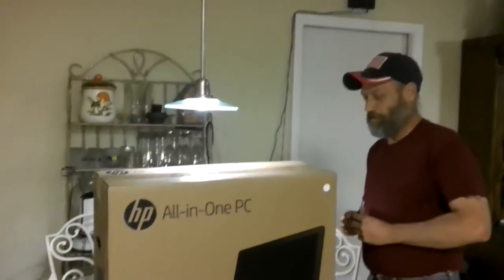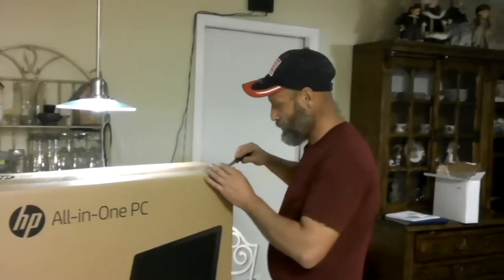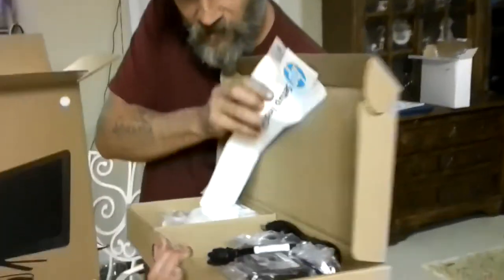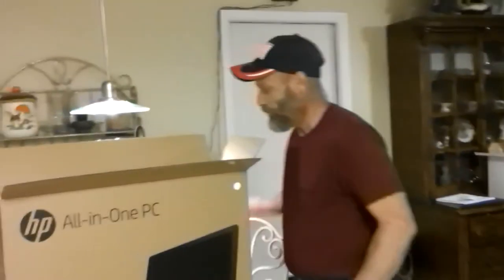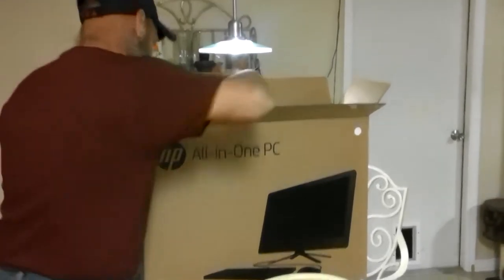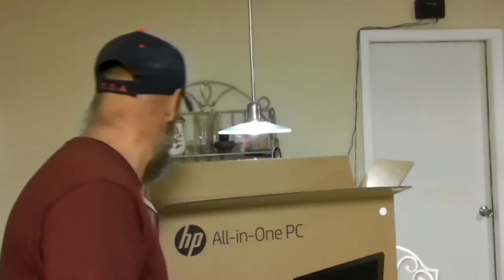Un-boxing Our New Pc